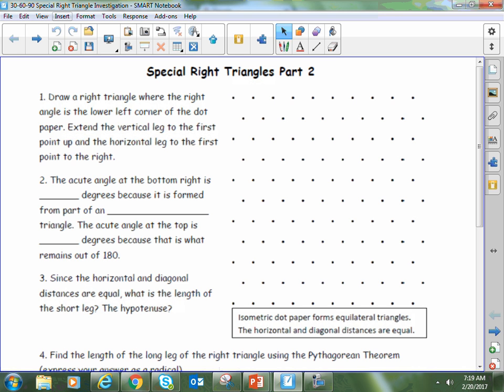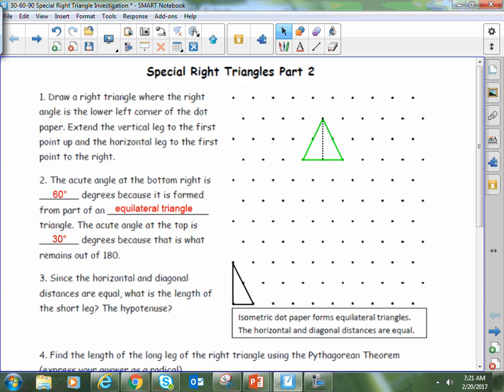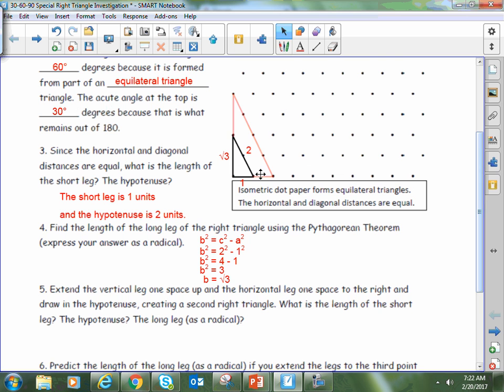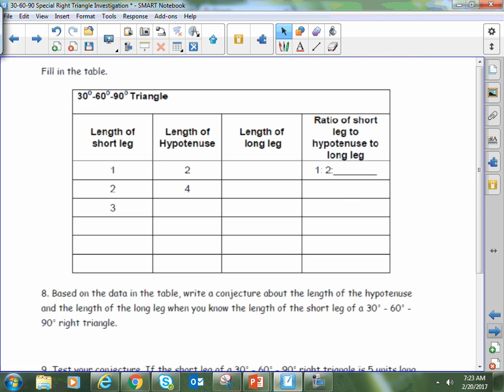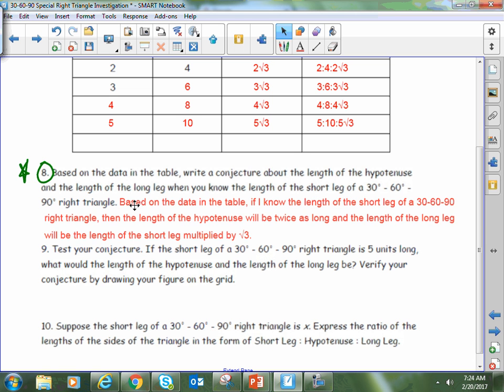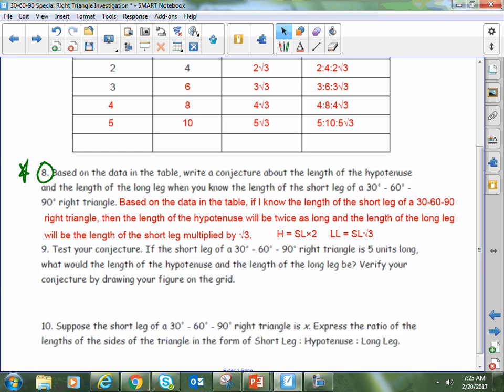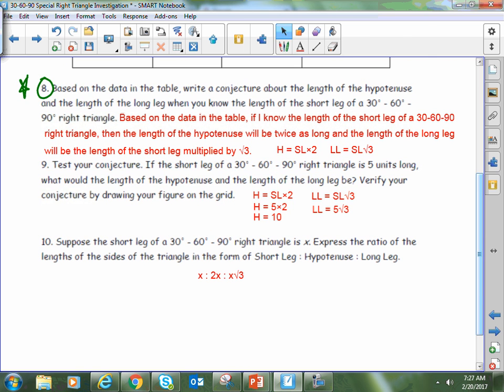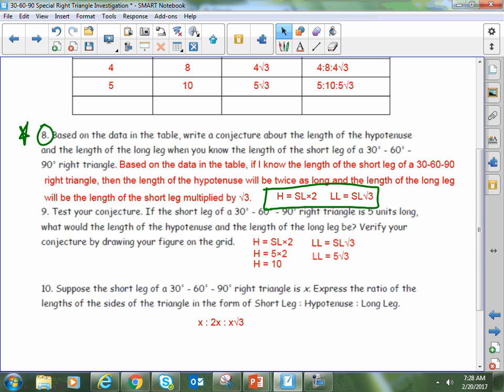30 60 90 Special Right Triangle Investigation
This video is a recap video for a 30-60-90 special right triangle investigation. It demonstrates how the rules for 30-60-90 special right triangles were derived.